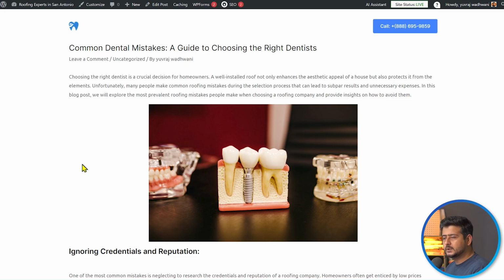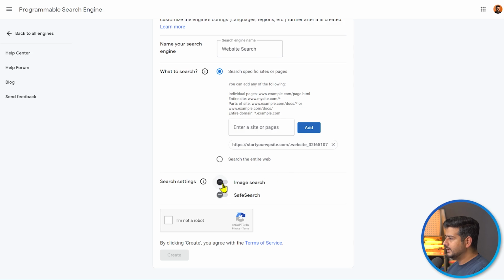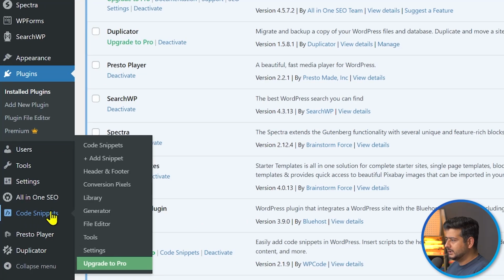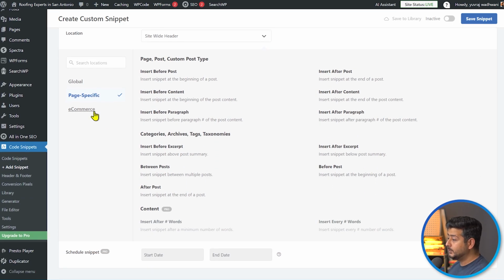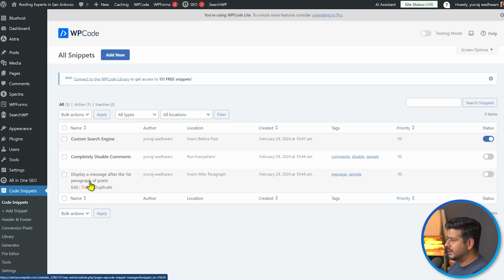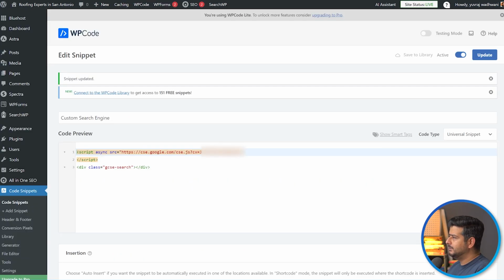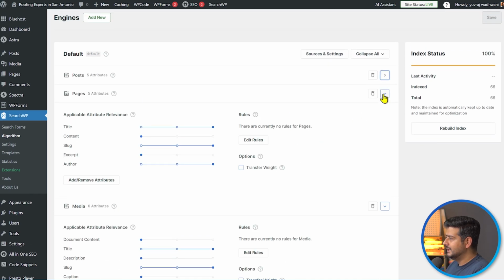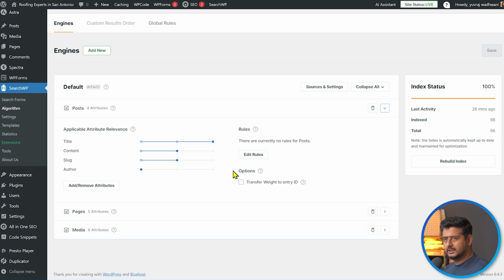How to Add Google Search in a WordPress Site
One of the easiest ways to improve your website's search is adding Google Search to your website, and in this video I show you exactly how to do it.

🔗 Links Mentioned 🔗

Top Resources